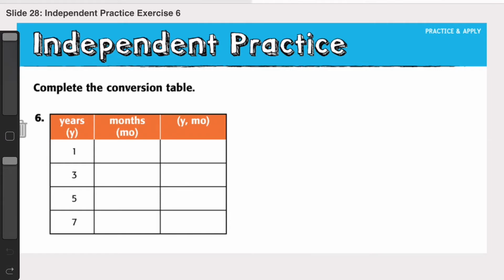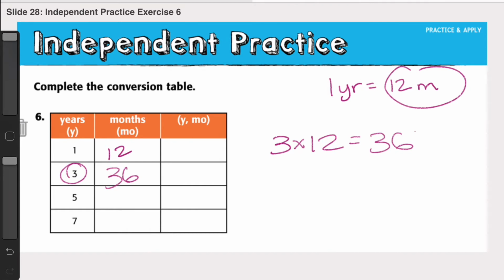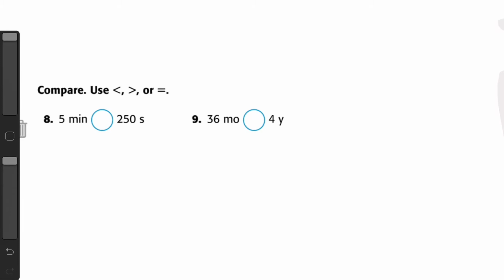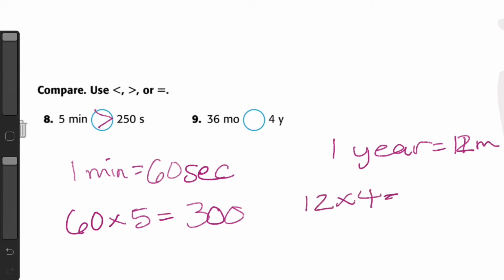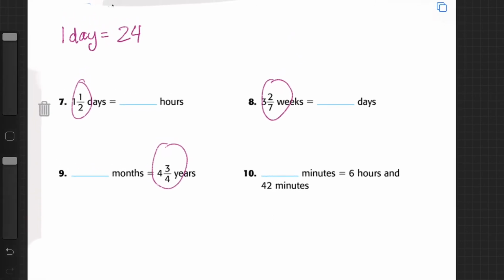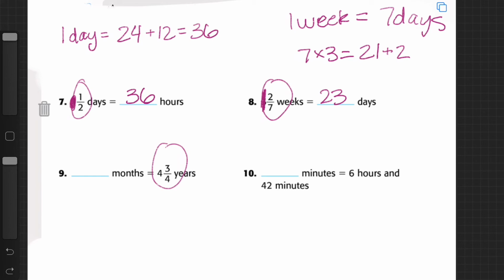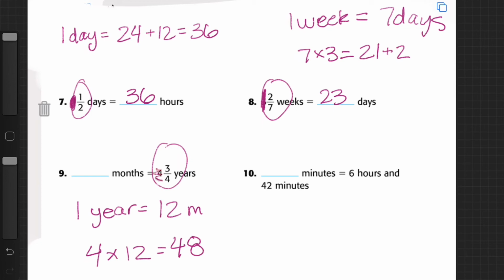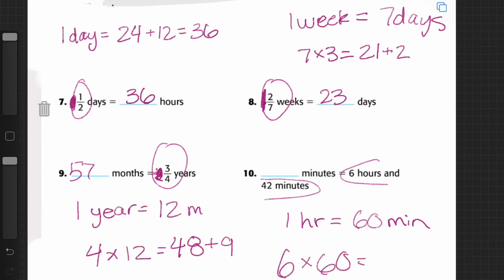Time Conversions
U11L8 on Time Conversions!